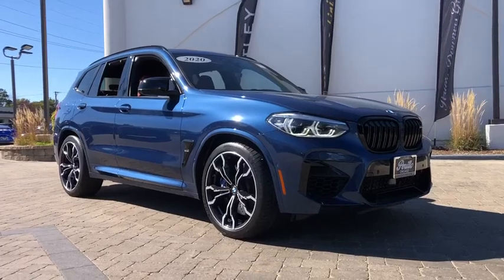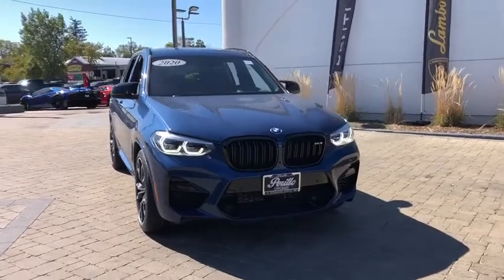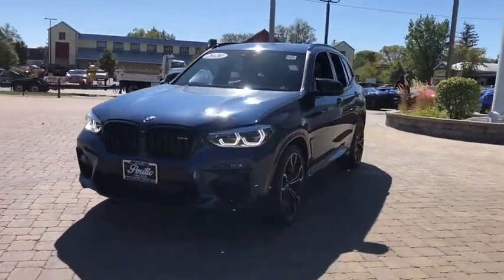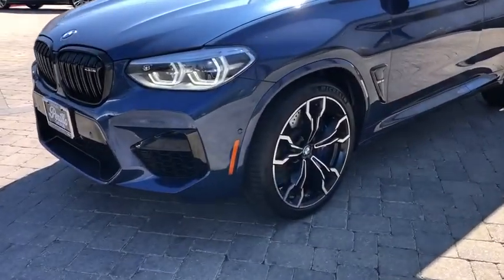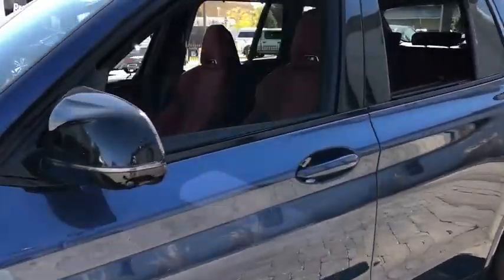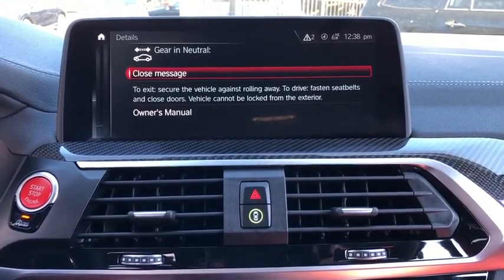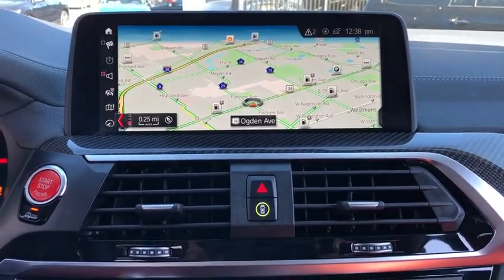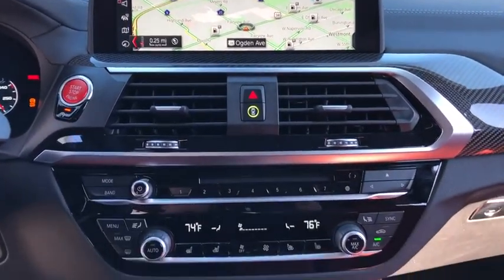2020 BMW X3 M Northbrook, Hinsdale, Oak Brook, Glenview, Downers Grove, IL DG2745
Phytonic Blue Metallic Used 2020 BMW X3 M available in Downers Grove, Illinois at Perillo Bentley Downers Grove. Servicing the Northbrook, Hinsdale, Oak Brook, Glenview, IL area.
2020 BMW X3 M Competition - Stock#: DG2745 - VIN#: 5YMTS0C09LLT11102

- VERY RARE FIND - TOTALLY MINT - DRAMATIC COLOR COMBINATION - AUTOCHECK CERTIFIED -